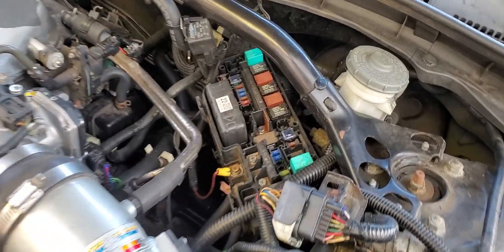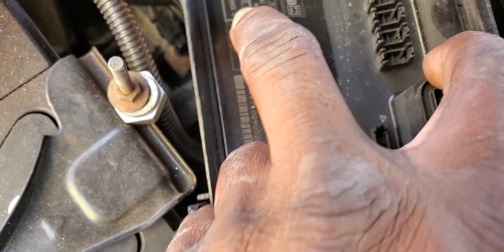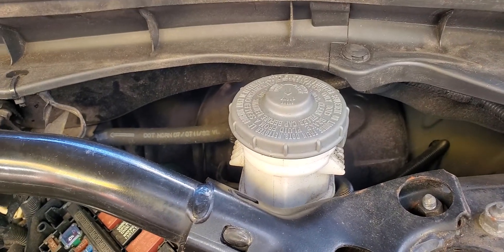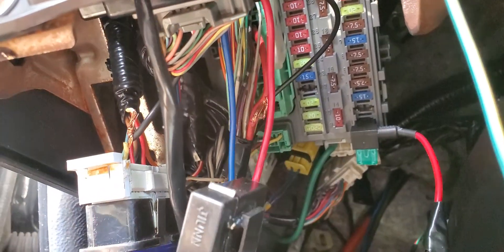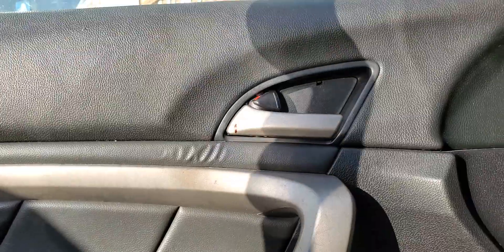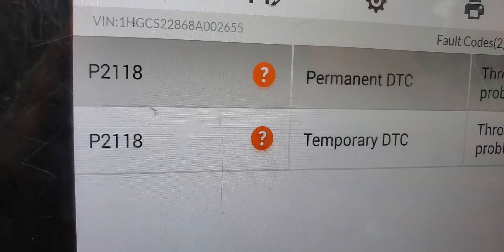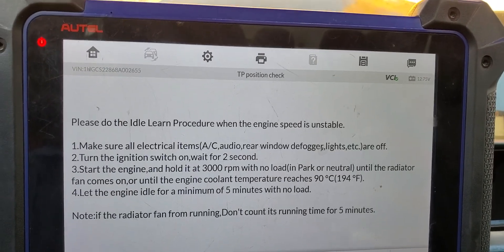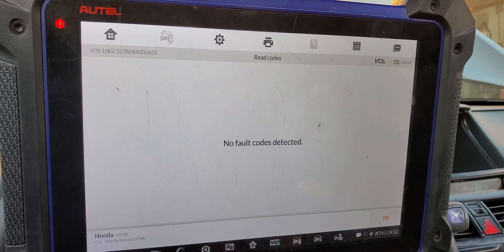2008 Honda Accord No Communication With Dignostic link Connector (DLC) To Learn The Throttle Body ..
this is Honda accord 2008 2 door V6 engine
after the engine was replaced every think is ok car start but there is  a problem with accelerator engine is going in limp mode no acceleration also check engine light is on
also no  power on pin16 on DLC white color  wire which comes from fuse #15 under hood fuse box next to the battery
i jumped full power wire to DLC
now i have communication able to read the engine codes where i found the code p2118 throttle body performances delete the code  come back right away
look at the scanner find (TPS POSITION CHEK) functions where i was able to do the relearn ) now the engine running good
hope the will help you fix your problem